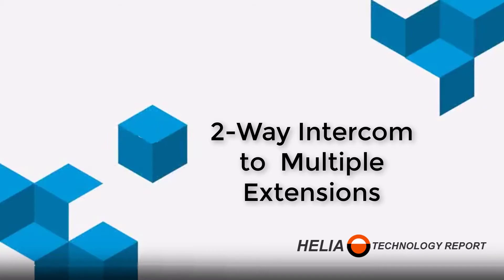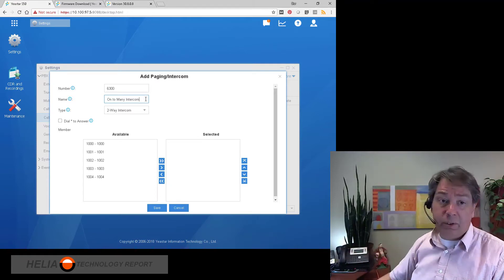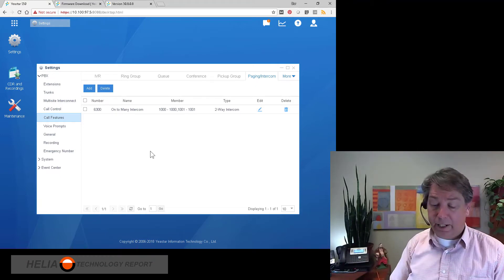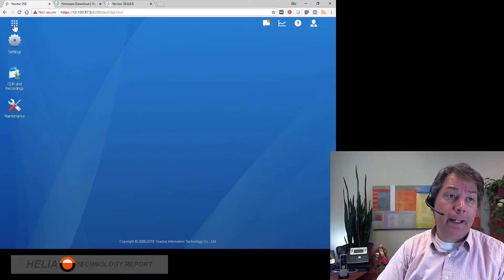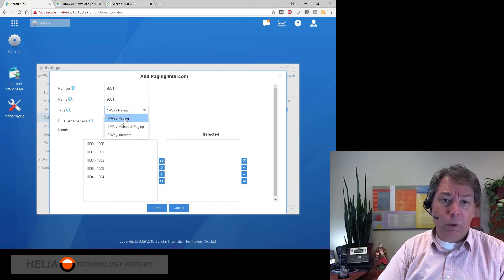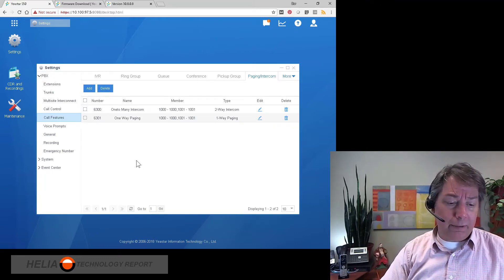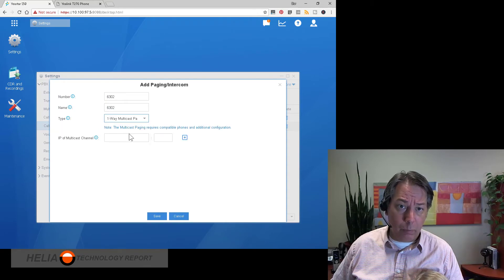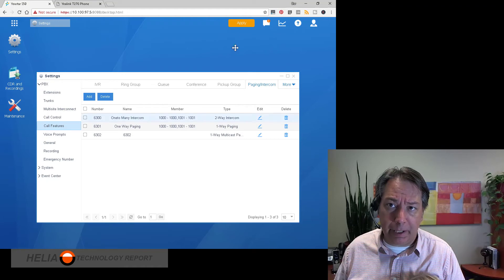Video 9 How To Configure Paging on the Yeastar S Series Phone System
The Paging and Intercom features allow you to make an announcement to a group of extensions. The called parties do not need to pick up the handset as the audio will be played via the phone speakers.